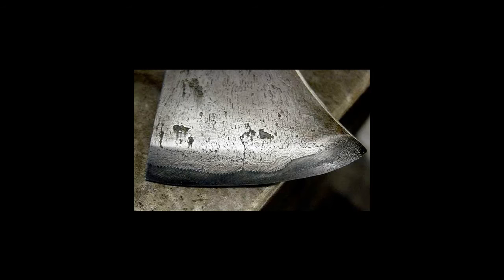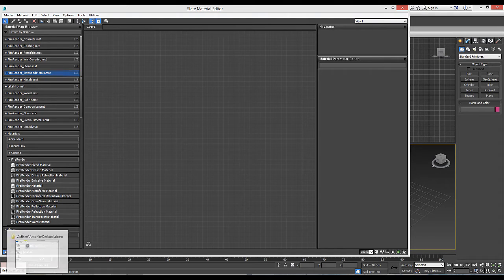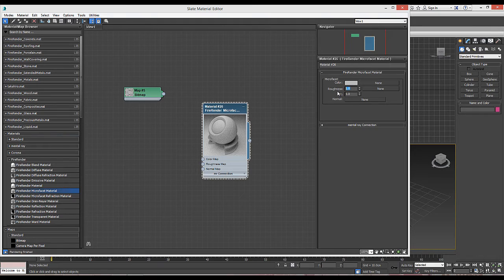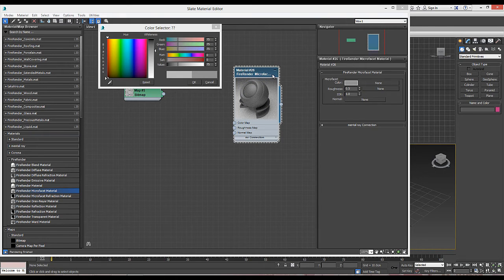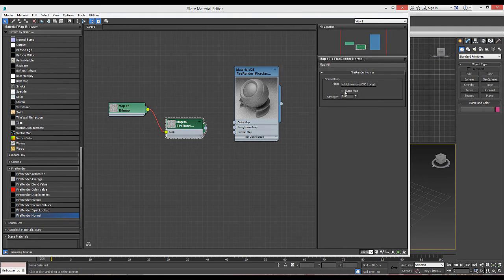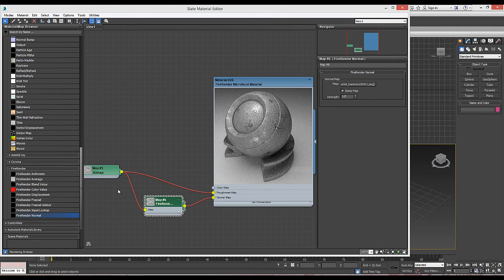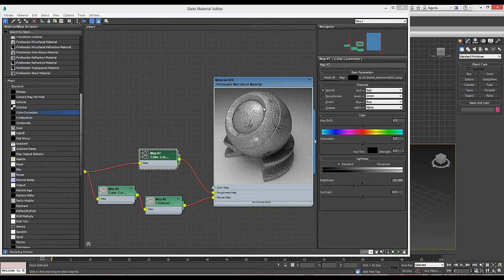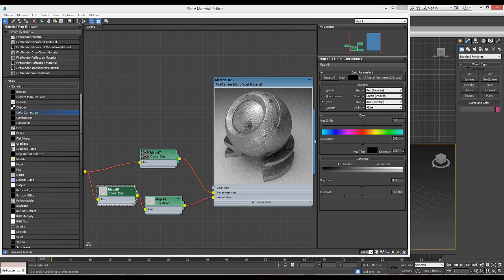Radeon ProRender for 3ds Max - Tutorial 6- Physically accurate materials, part 2, metals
Creating realistic materials with Radeon ProRender in Autodesk 3ds MAX - part 2 metals